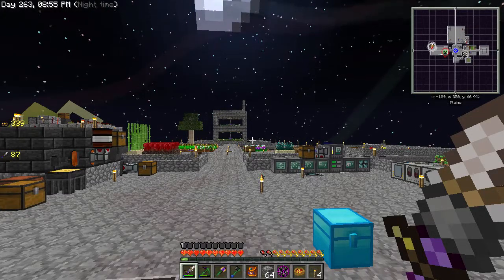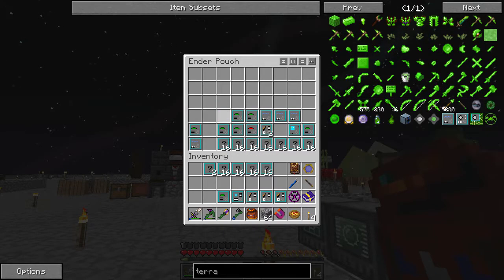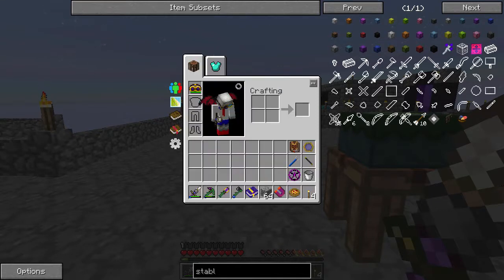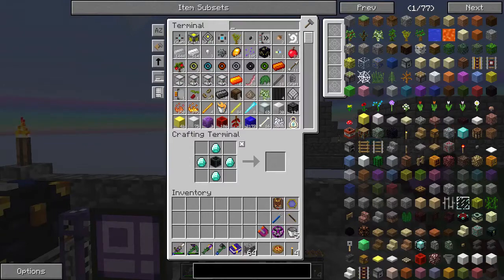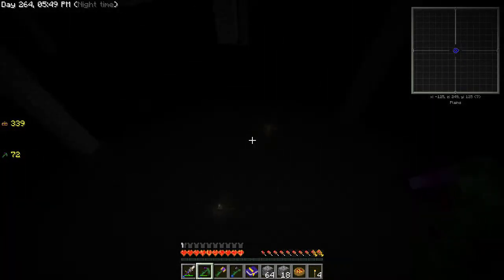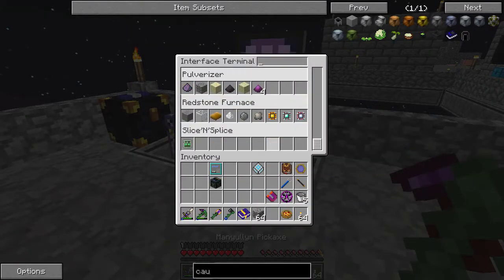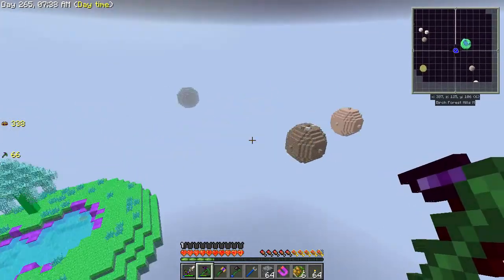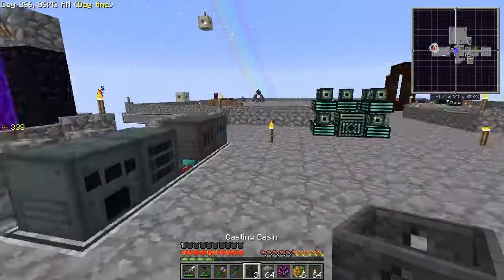Sky Factory -- Episode 55: Ender Quarry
In this episode, we make a new machine, the Ender Quarry, and then we head to the Deep Dark and make a bunch of cheaty Terrasteel!

Sky Factory 2.5 is a skyblock world with a bunch of fun mods!  Get it on the Feed the Beast Launcher